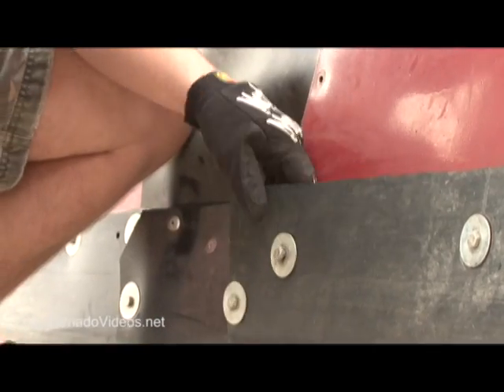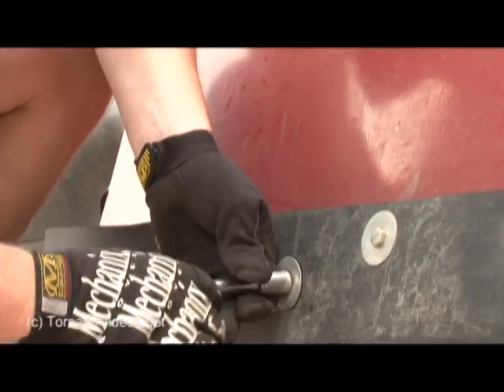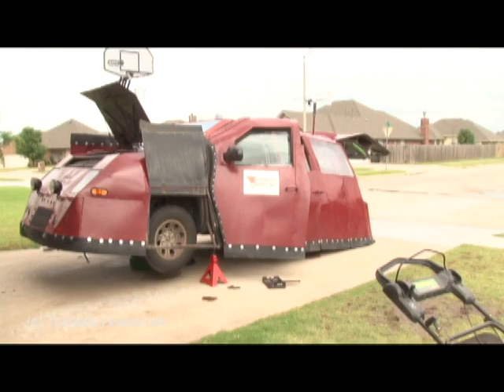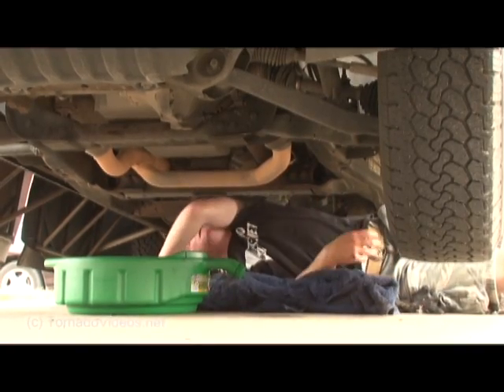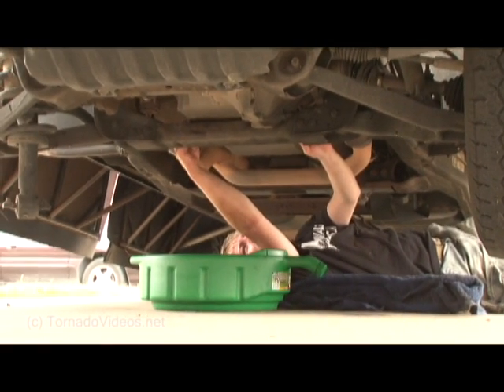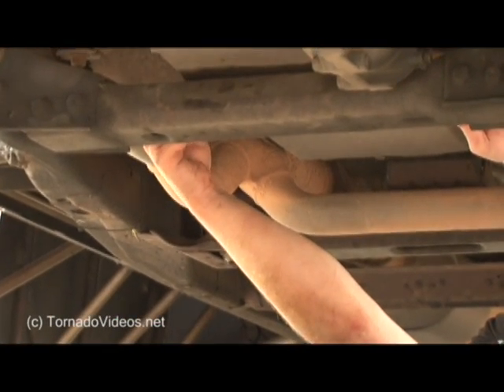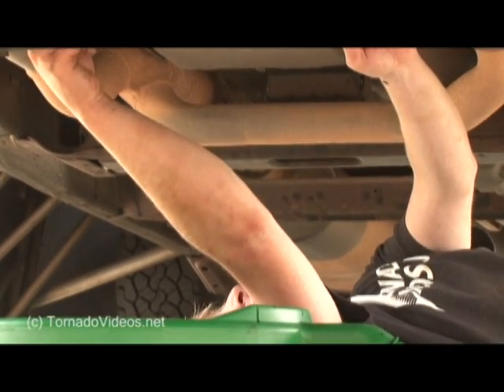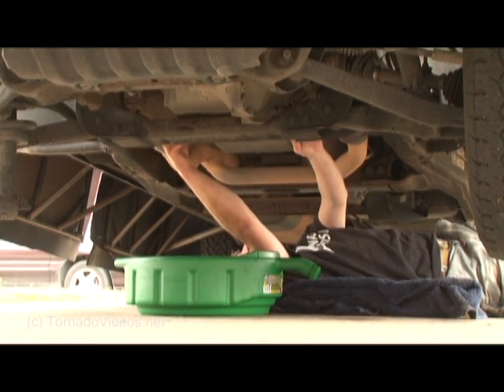SRV (a.k.a the Dominator) repair before major tornado action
Video of the TornadoVideos.net SRV getting tuned up before the potentially record-breaking June 2009 tornado outbreaks.  The front hydraulic pains were upgraded, oil changed, and other small modifications were made to make sure we are prepared for the upcoming active pattern.  Check out the SRV in action on Storm Chasers on Discovery Channel this fall!